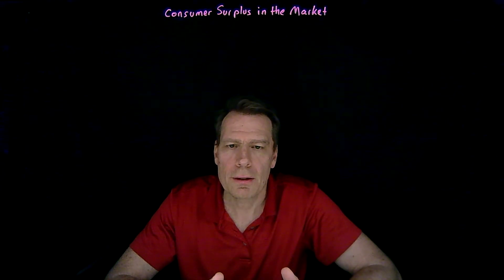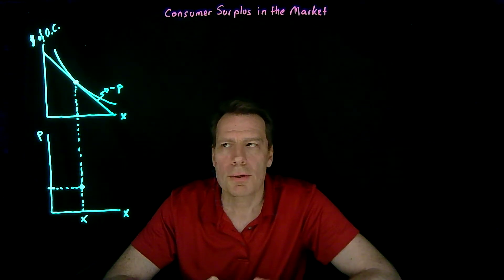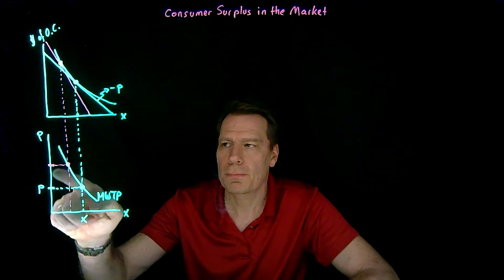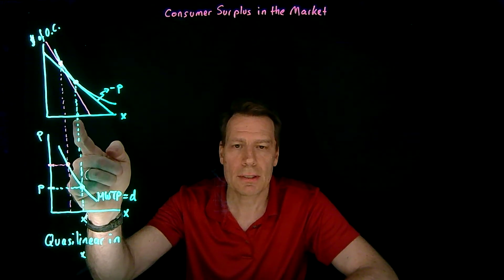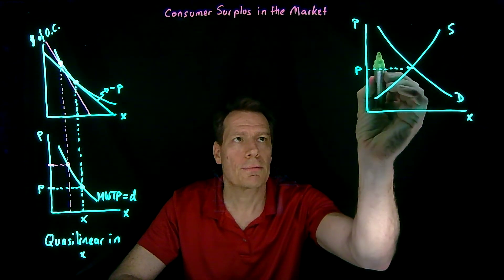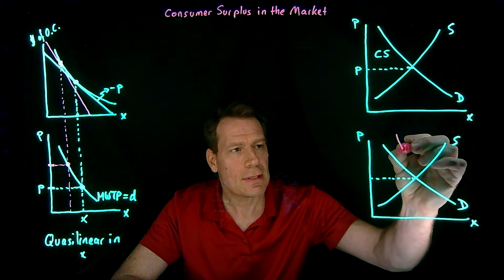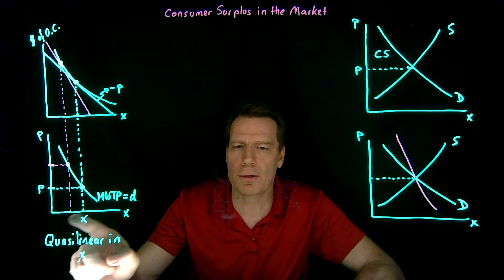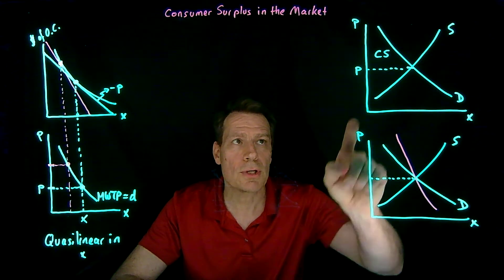17.1.Consumer Surplus in the Market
This video illustrates surplus on the consumer side in competitive markets.